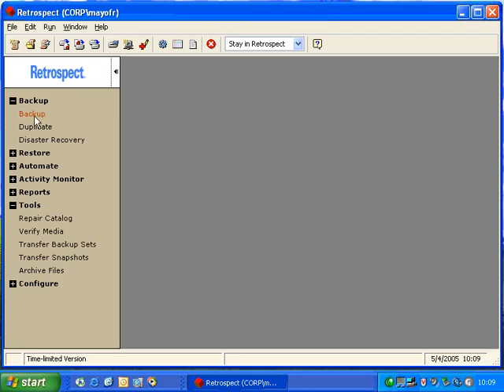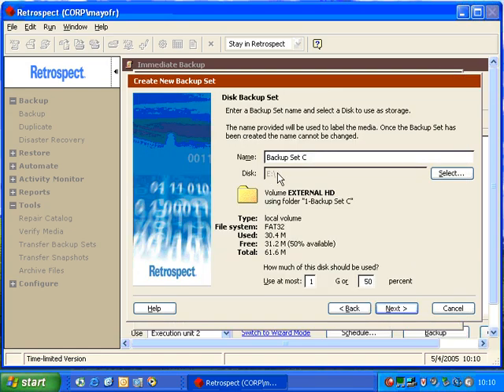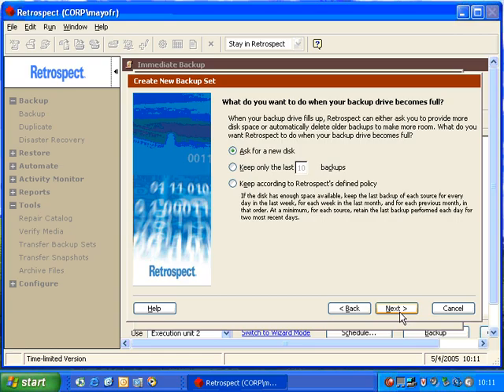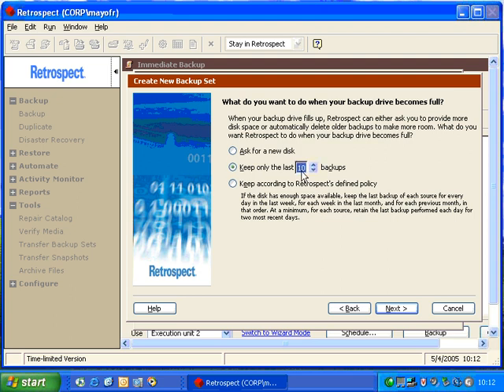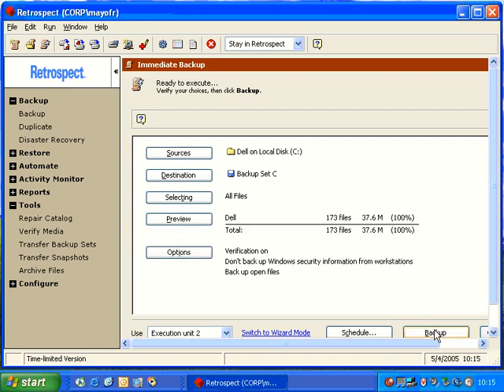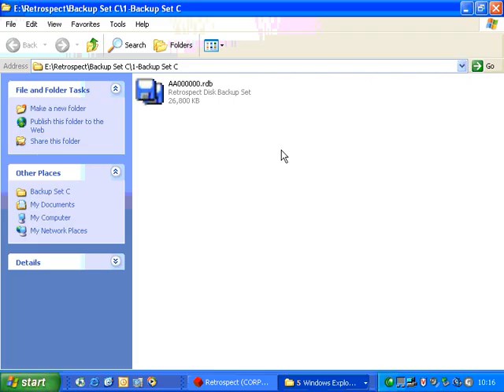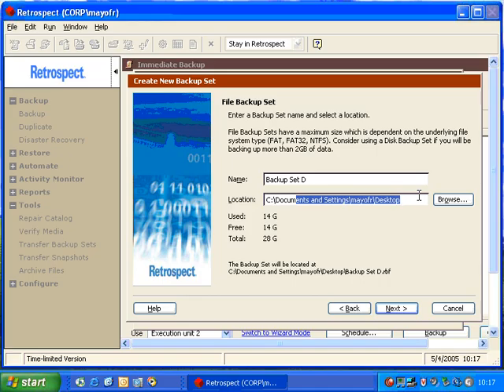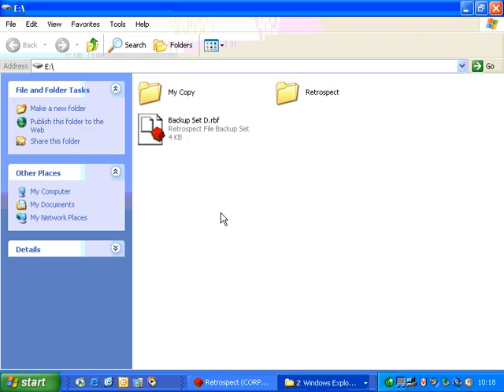Backup to Hard Disk Overview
This video shows you the different backup set types that you can use when backing up onto a hard disk. Disk and File backup sets are covered.